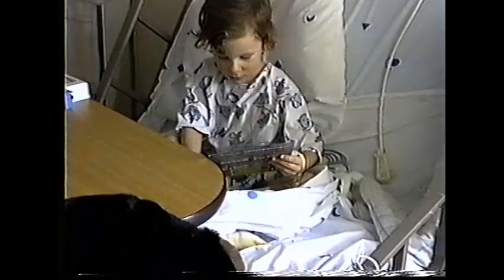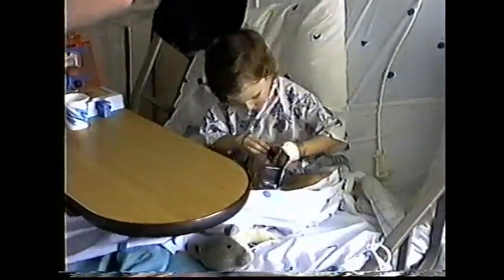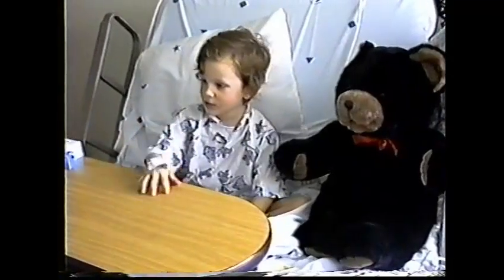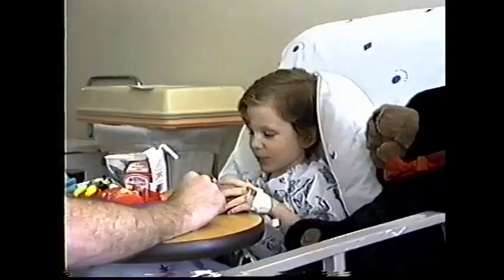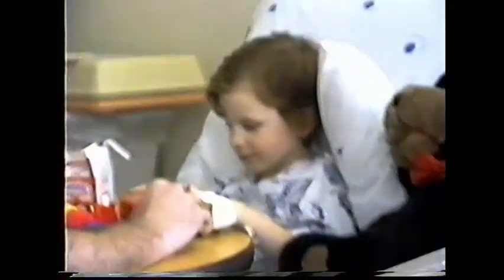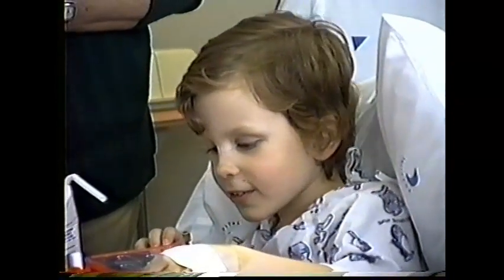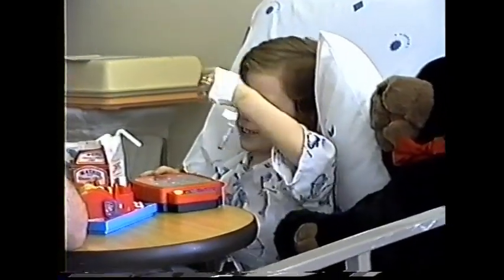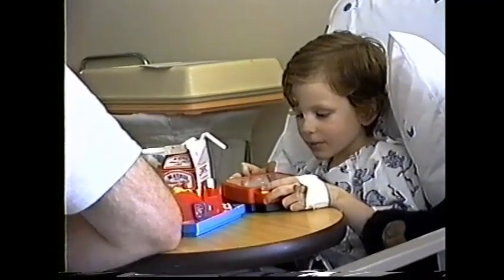Galen in the Hospital--------#1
Galen after open heart surgery.